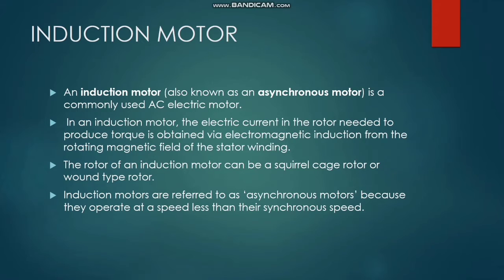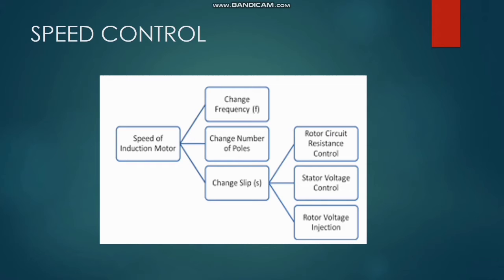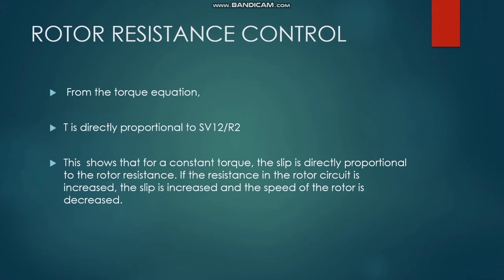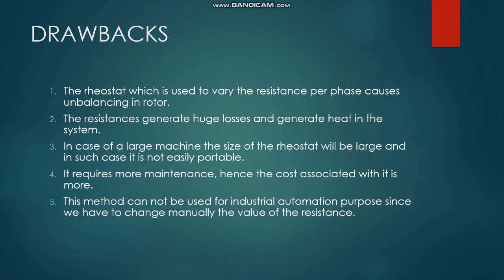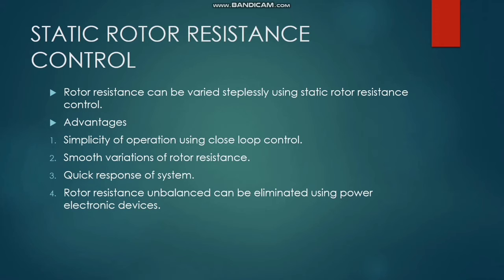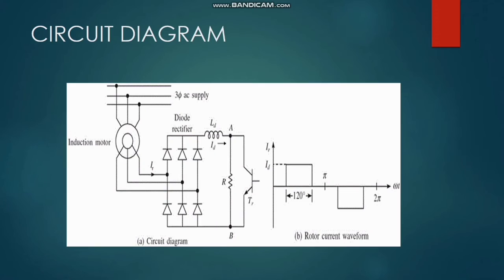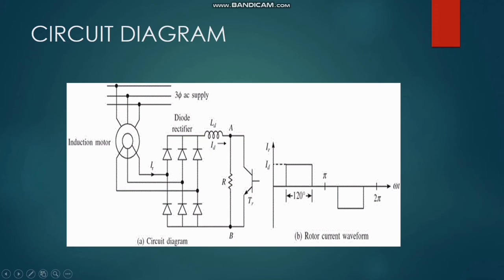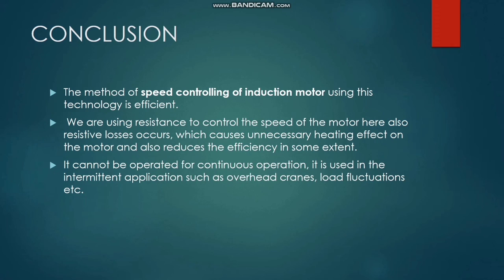ROTOR RESISTANCE CONTROL OF INDUCTION MOTOR DRIVE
A. AMUTHAN
17E011